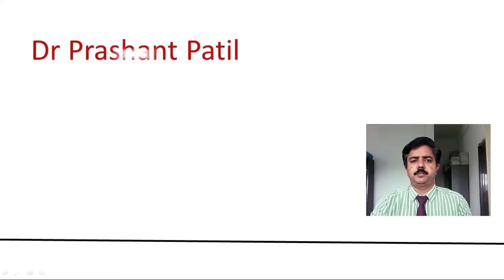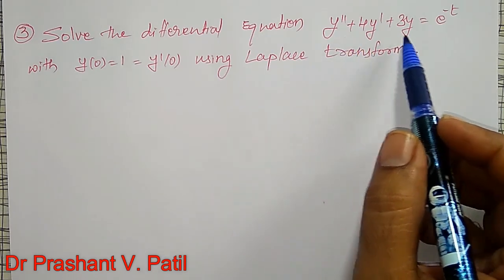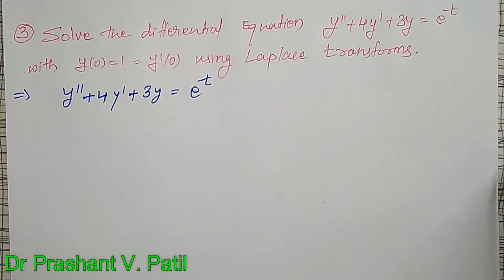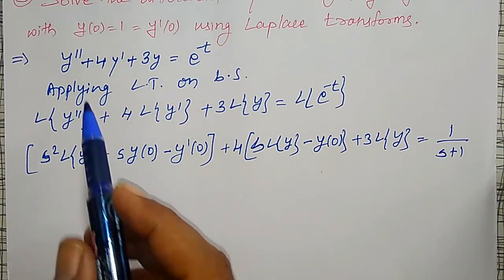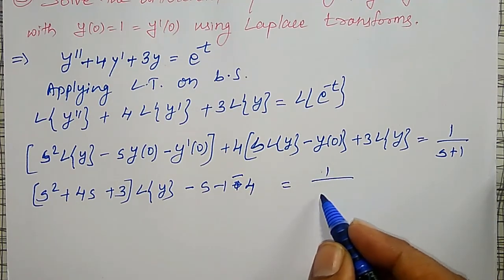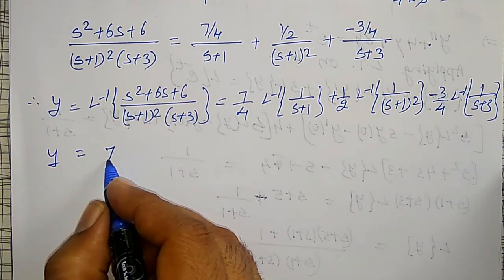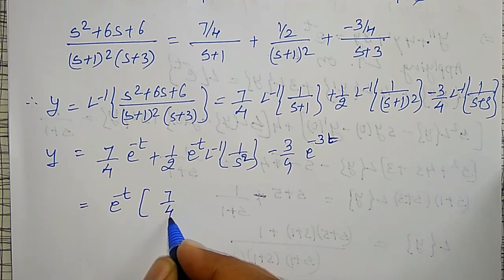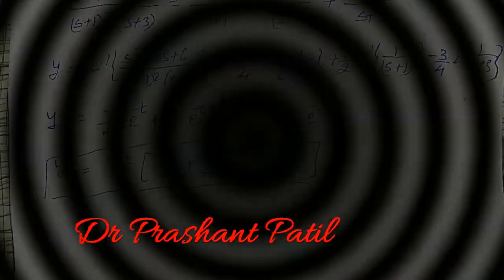Solution of Linear Differential equation by Laplace Transform | 18mat31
In this video, a Linear differential equation is solved using the Laplace transform.